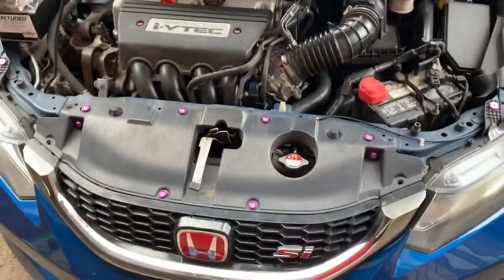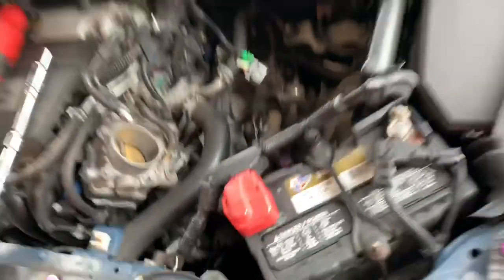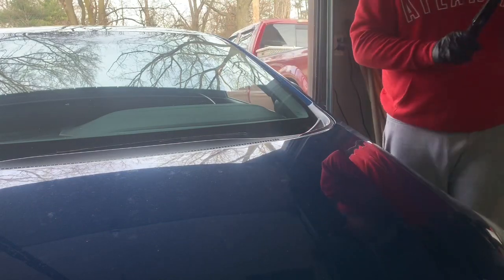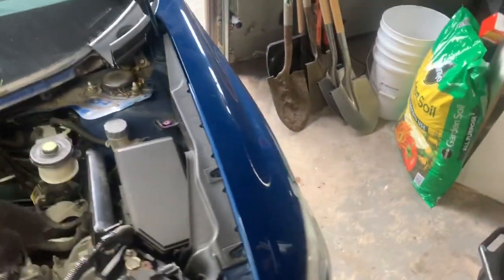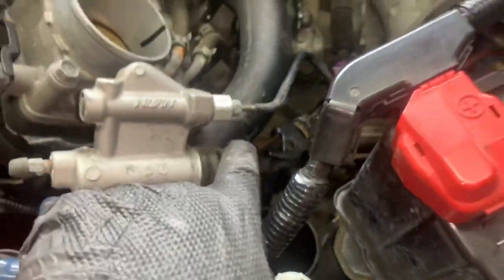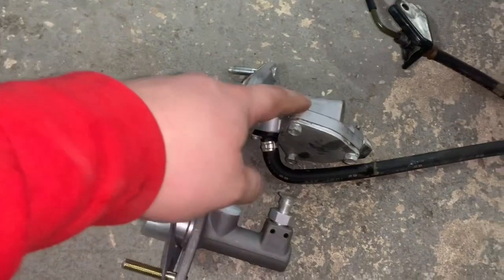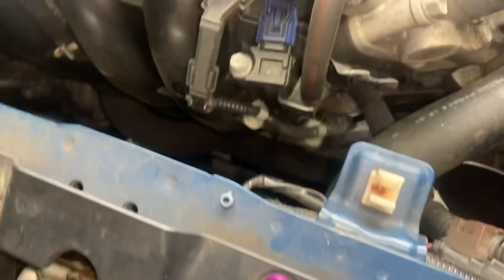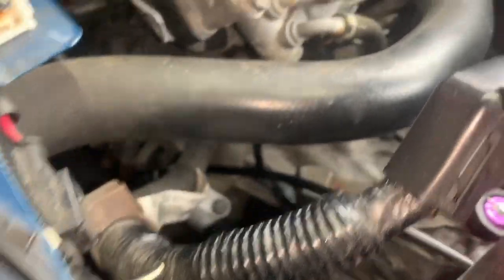9th gen Civic Si K-Tuned CMC Kit Install